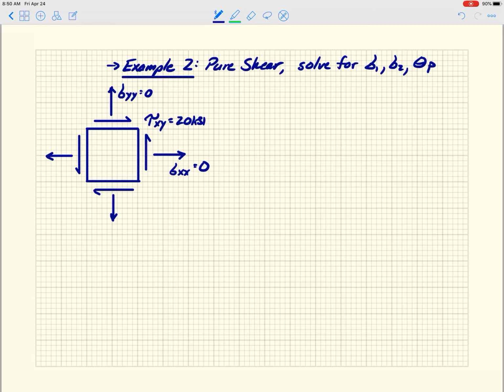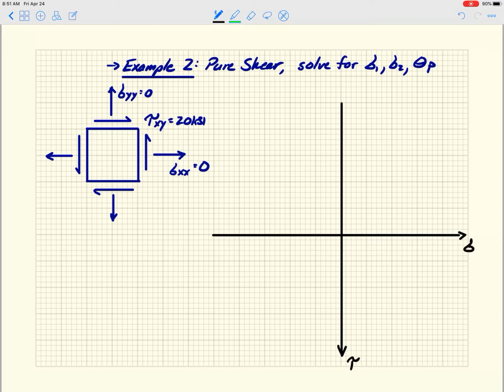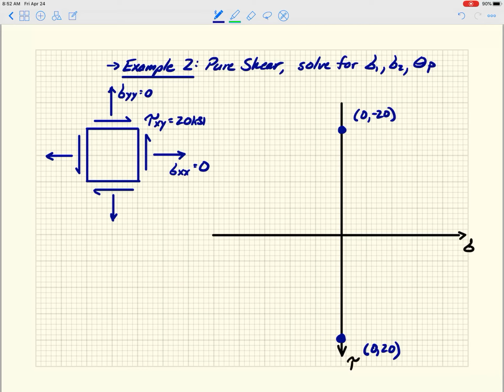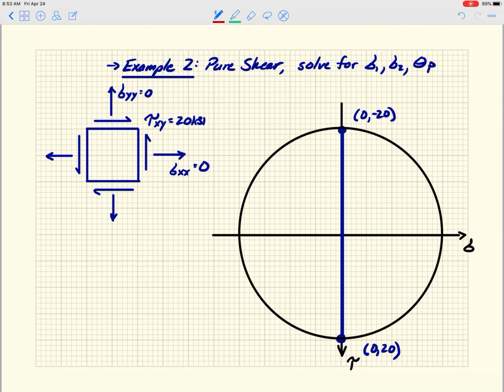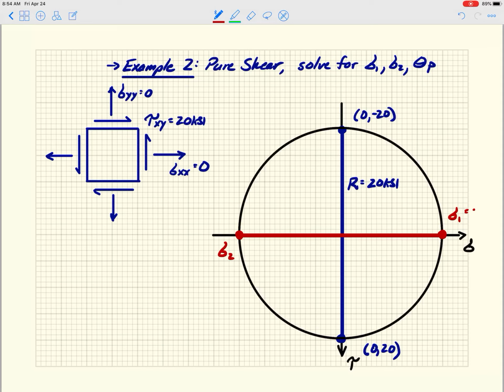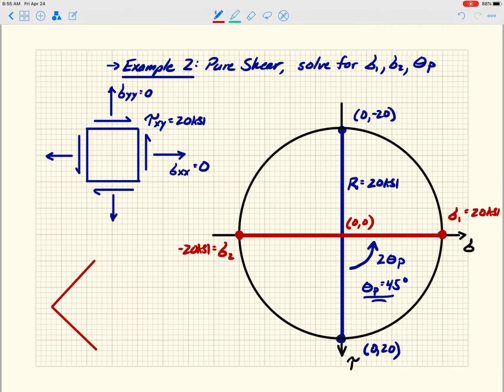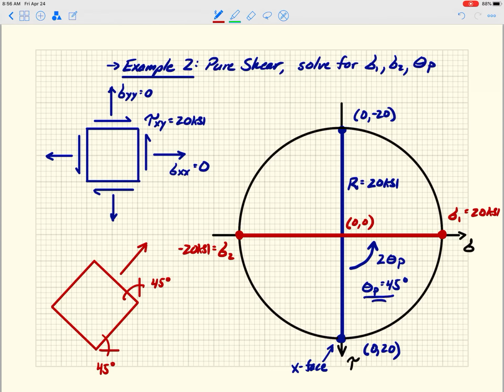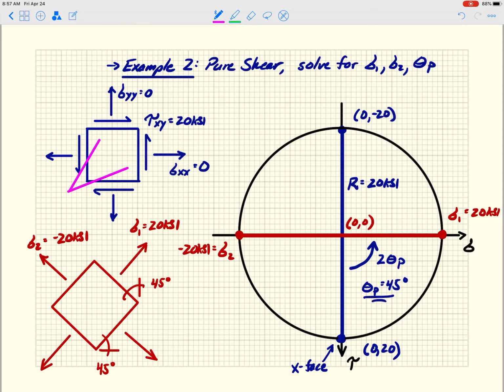180-243 Stress Transformation - Example 2